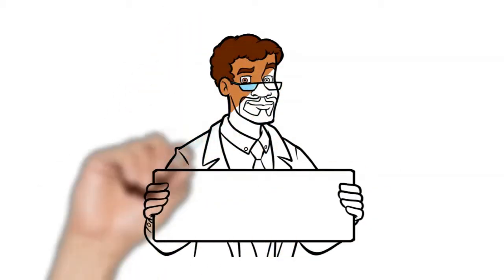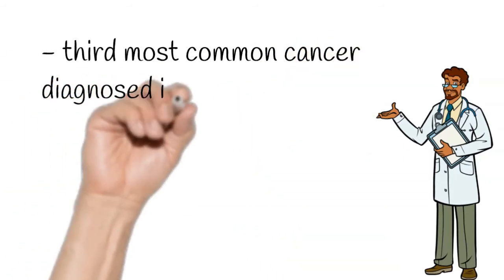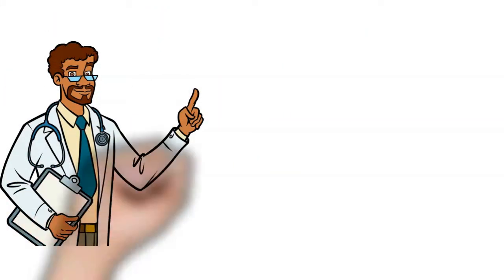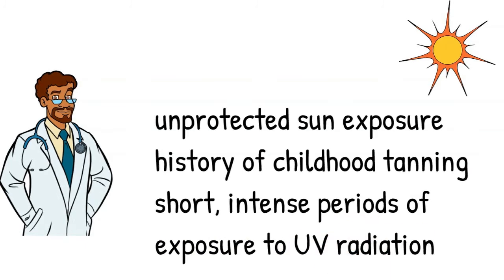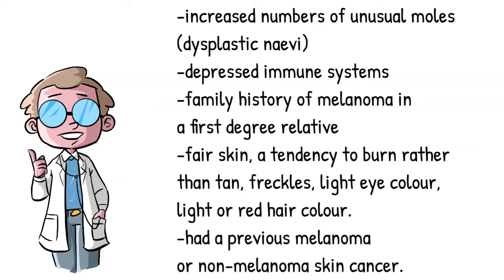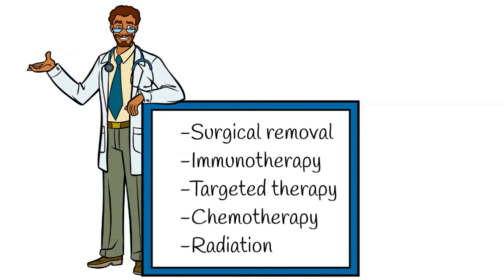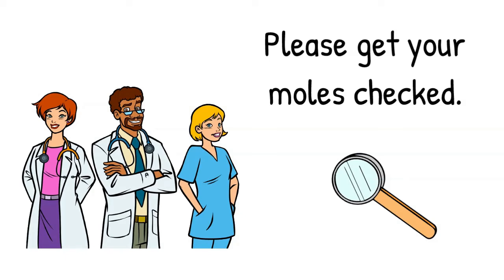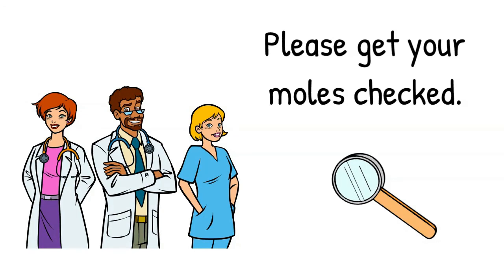Melanoma (skin cancer)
Learn about melanoma.